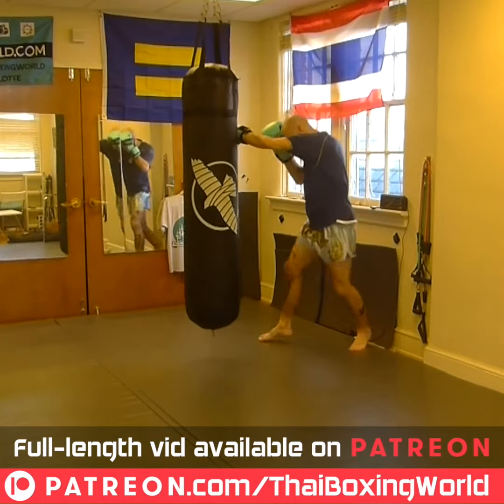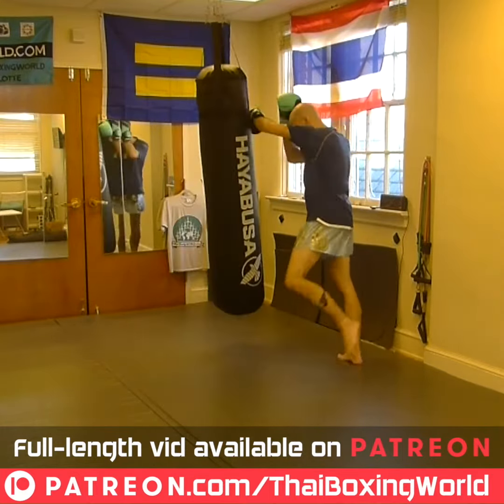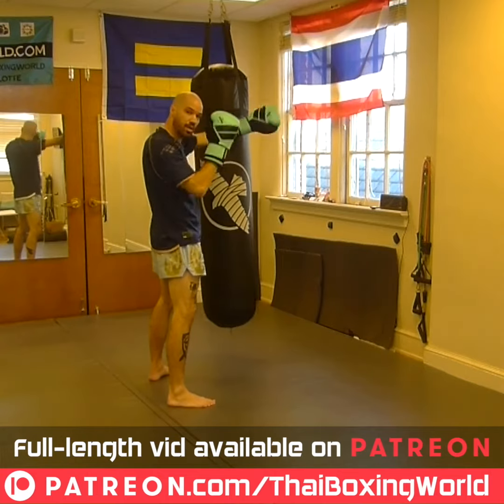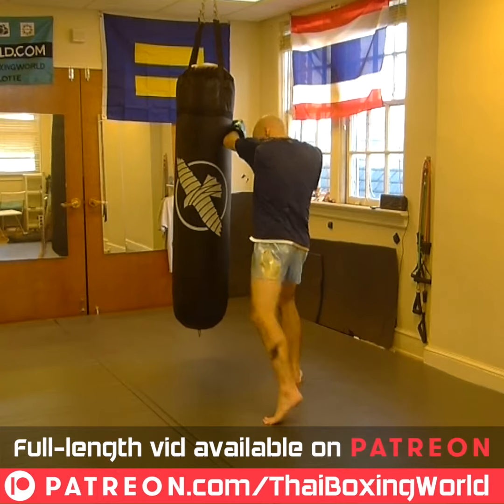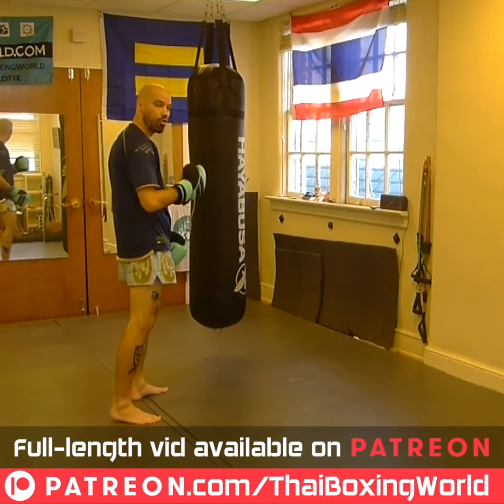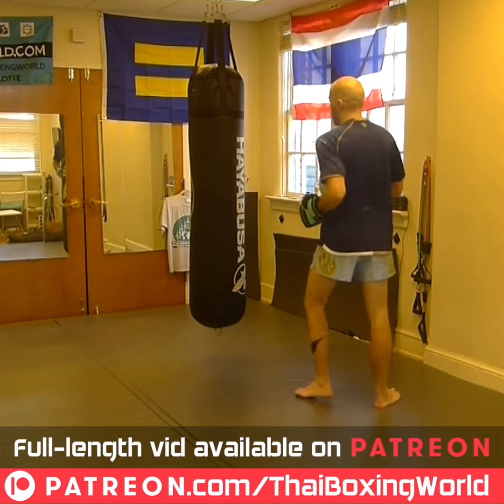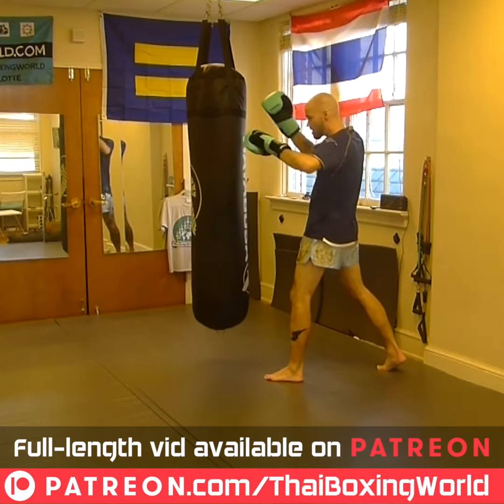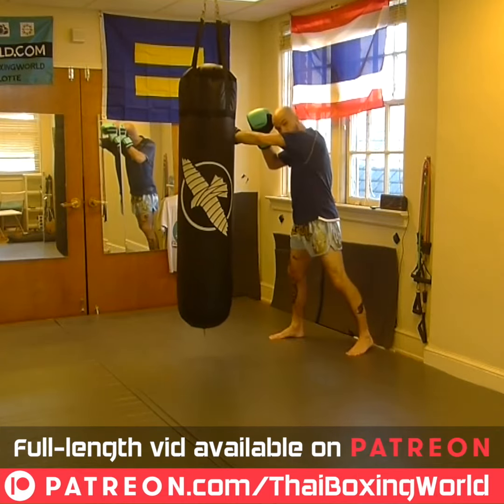Lead-side Elbow into Step-out Grab Knee (Preview) | Thai Boxing Short Clip | Evermore Muay Thai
The full-length version of this video is available on our patreonpage - tutorials like this one come out for our patrons biweekly, as well as an all-levels virtualworkouts, all accessible for a pledge of only $5 per month. tutorialvids are a great element to integrate into your overall thaiboxing diet.